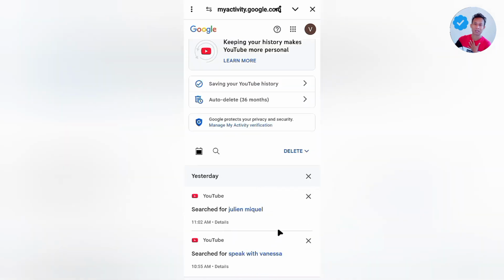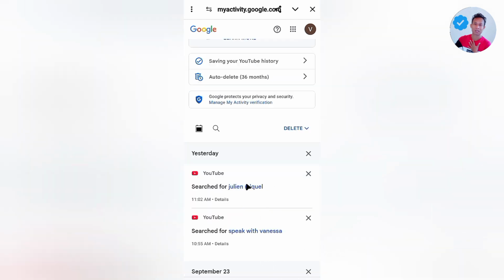How To Delete Youtube Search And Watch History On Phone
Here in this video I've explained the step by step process to delete your youtube Search and watch History Permanently.

how
how to
delete youtube history
how to delete your youtube search history
how to delete youtube watch history
youtube history delete
youtube search history delete